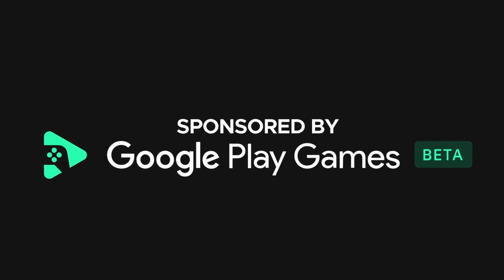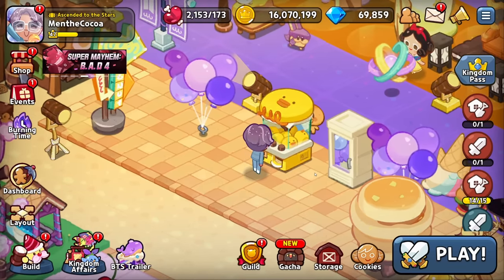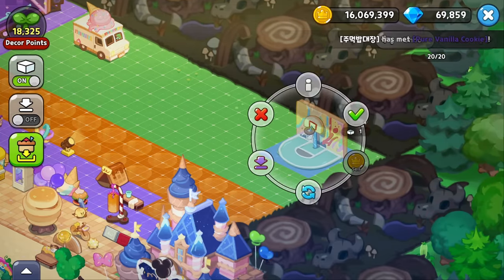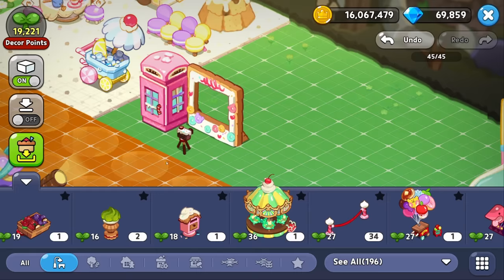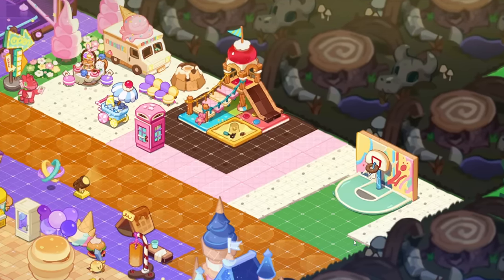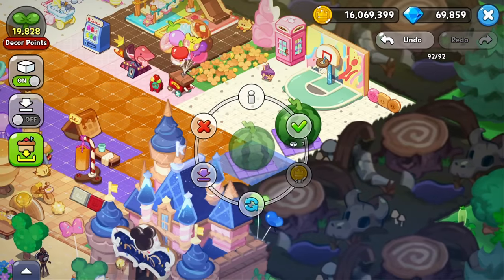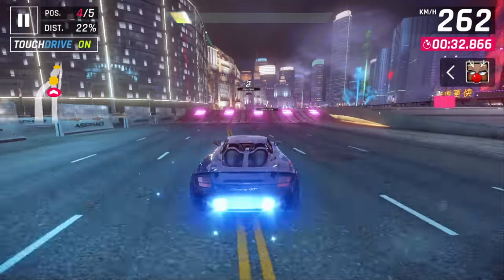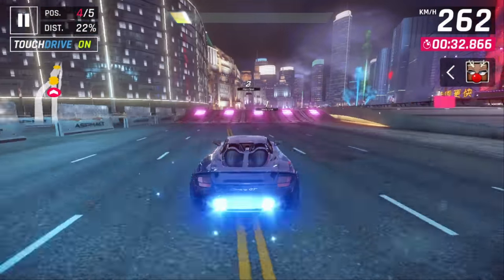Cookie Run Kingdom & more on PC?!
Google Play Games beta is now available to all players in the United States, Canada, Mexico, Brazil, Indonesia, Philippines, Malaysia, Singapore, Korea, Taiwan, Hong Kong, Thailand, and Australia.